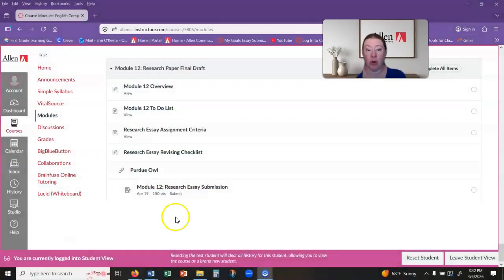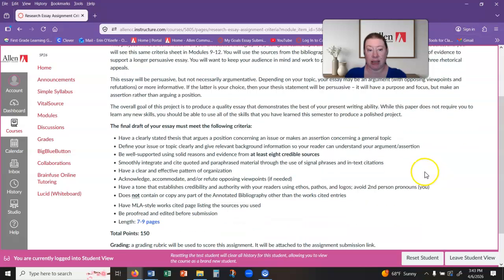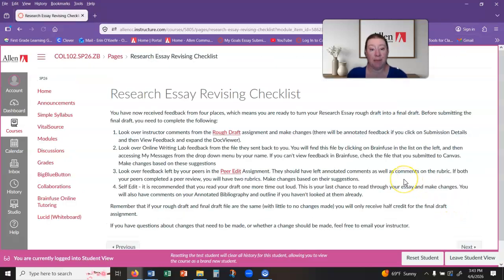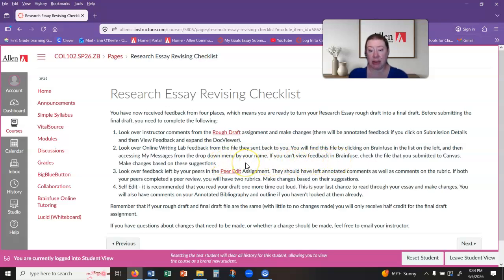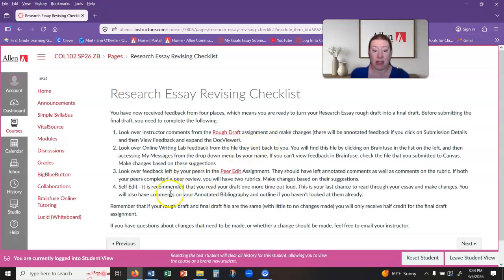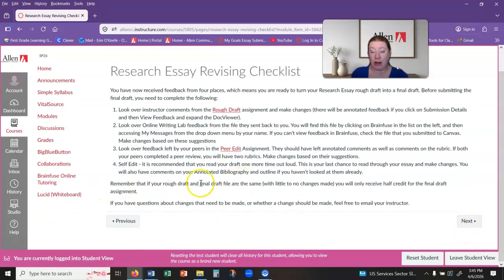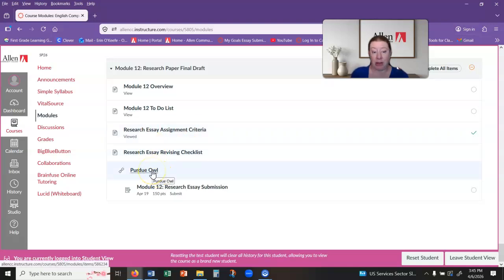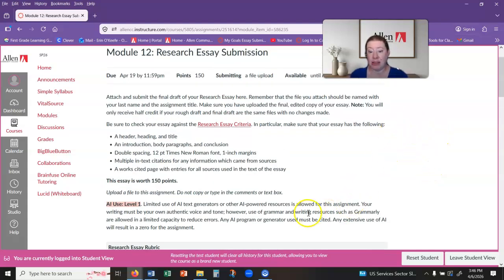COL102 Module 12 Overview